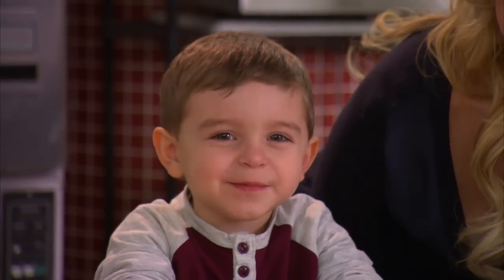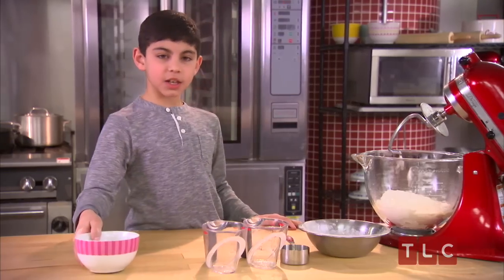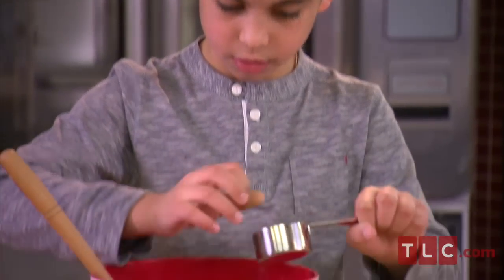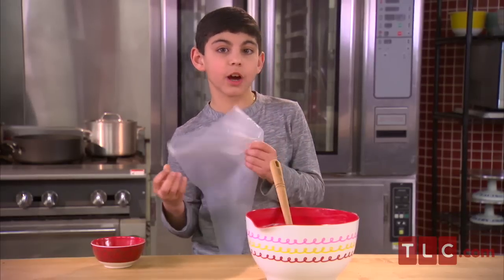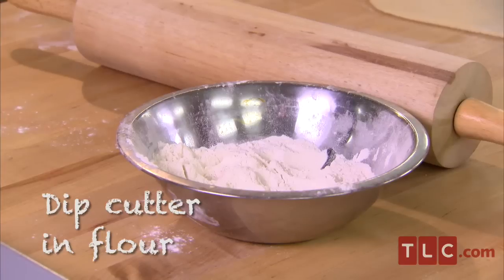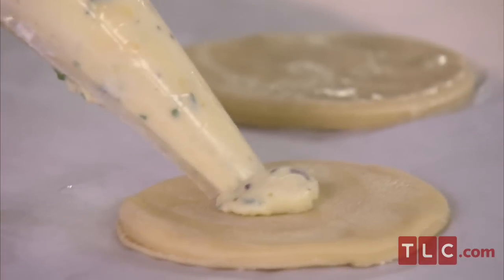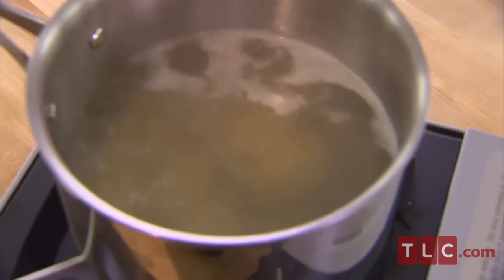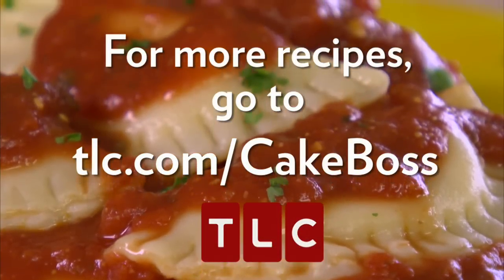How To Make Ravioli I Cake Boss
Buddy Valastro's son, Buddy, shows us his cooking skills. Follow along with his easy to make Italian ravioli recipe.

Shop the Cake Boss bakeware and decorating tools the Valastro family loves

Find more recipes from Buddy's kids at Lil' Cake Boss Cooks!

Play Cake Boss Games and More!